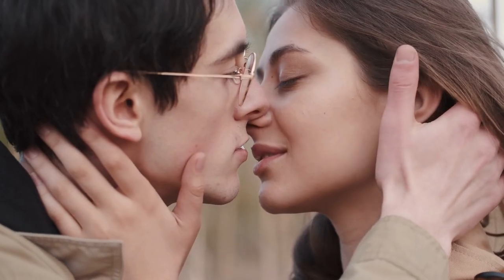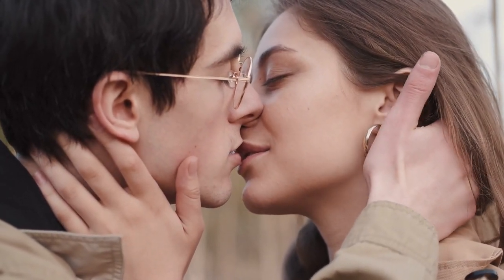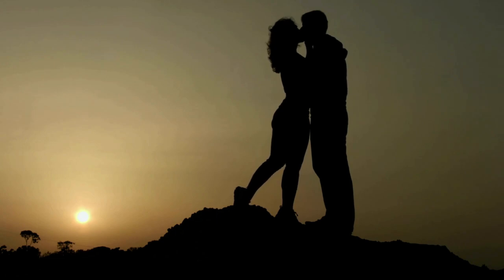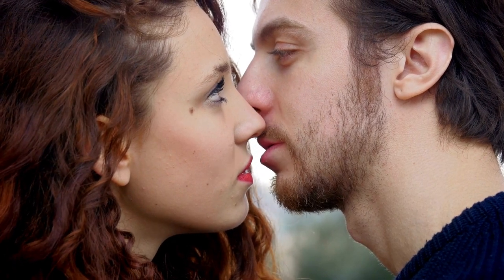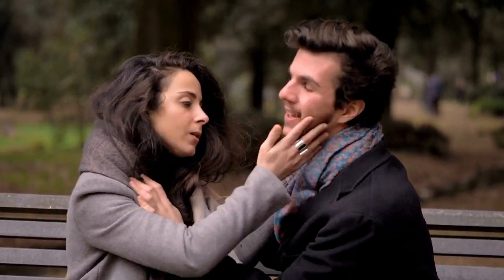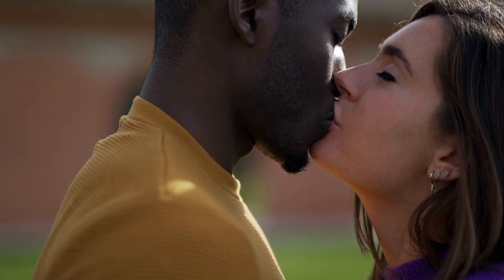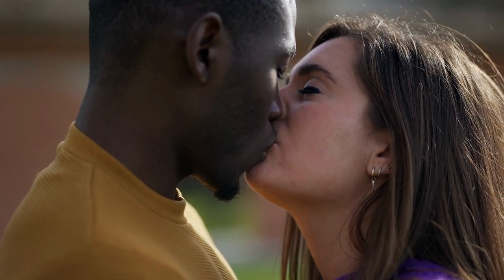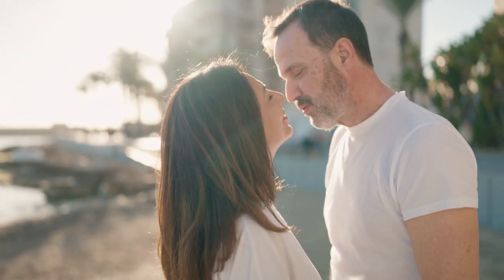how to kiss | how to kiss a girl|first kiss tips |Cbat|Roblox evade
how to kiss | how to kiss a girl | first kiss tips | how to kiss for your first kiss

 playstation state of play   state of play 2022   liv   state of play   pnb rock selfish   sony state of play   nintendo direct reaction   babylon trailer   playstation   bayern vs barcelona   liverpool vs ajax   pnb rock unforgettable   lula cnn   pbd podcast   nintendo direct   god of war ragnarok trailer   pnb rock   nintendo direct september 2022   nintendo   emmys 2022   valuetainment   god of war ragnarok   wwe raw highlights   champions league   peter jordan   joe knows   cyberpunk edgerunner   citizen tv live   abp ananda live   god of war   habs   film booth   pnb rock shot   liverpool   polo g type beat   sweatcoin   ios 16 features   ign   lil baby type beat
king charles   nate diaz vs tony ferguson   little mermaid trailer   king charles iii   queen elizabeth ii   queen elizabeth death   liverpool vs napoli   india vs afghanistan highlights   elizabeth ii   what happens when the queen of england passed away   insta360 x3   pak vs afg asia cup 2022 highlights   thank god movie trailer   napoli vs liverpool   jee advanced result 2022   pakistan vs afghanistan asia cup 2022 highlights   pakistan vs afghanistan   india vs sri lanka live match today   black adam trailer 2 reaction   coldplay rock in rio 2022   the queen is dead   the little mermaid trailer   india vs sri lanka highlights   queen elizabeth   god save the king   black adam trailer 2   sevilla vs manchester city   ind vs sl   alcaraz sinner   bhramshastra review   what will happen when queen elizabeth passes away   there is no queen of england   thank god   champions league highlights   central cee la leakers freestyle   bbc live   india vs afghanistan live match today   gib vs austin mcbroom live   habs episode 18   ufc 279 press conference   liverpool napoli   mesut can eray   werewolf by night   brahmastra public review   disney d23   alcaraz vs sinner   brahmastra review   cobra kai season 5 reaction   pak vs sl live match today   ian watkins   nba 2k23 best build   iphone 14 pro unboxing   broken pieces gameplay   manchester city vs sevilla   mere humsafar episode 38   the mandalorian season 3 trailer   picard season 3 trailer   guns n roses rock in rio 2022   wednesday infidelity part 2   darren watkins   nba 2k23 build   elizabeth 2   ponniyin selvan audio launch   brahmastra box office collection   graham potter   doors but bad   secret invasion   tales of the jedi   percy jackson trailer   iphone 14 pro review   walt disney studios   roblox innovation awards 2022   xanderhal is not your ally   afghanistan vs pakistan   assassin's creed mirage gameplay   secret invasion trailer   ponniyin selvan trailer tamil   little mermaid   end of the road trailer   shwetabh gangwar controversy   india vs afghanistan   kevin holland   the queen is dead the smiths   kartavya path   iphone 14 hands on   the little mermaid 2023   asia cup final   ind vs afg   buckingham palace   thank god trailer   iphone 14 pro colors   harry styles chris pine   queen elizabeth funny moments   ponniyin selvan trailer   broken pieces   brahmastra movie review   brahmastra theatre reaction   rams vs bills   ubisoft forward 2022   drx vs fpx   ps1 trailer hindi   ding dong the witch is dead   mandalorian season 3 trailer   house of the dragon episode 5   iphone 14 review   the queen   boca vs river   iphone 14 pro hands on   the little mermaid   d23   mandalorian season 3   prince william   rdc 2022   zevent 2022   indiana jones 5 trailer   apple live   india vs sri lanka   queen of england   the royal family channel   trail out gameplay   thor love and thunder reaction   elizabeth   god save the queen sexpistols   paddington meets the queen   adam saleh vs landon mcbroom   house of the dragon episode 4 reaction   goodbye trailer   central cee freestyle   chris barnett   zevent   iphone 14 ad   prince philip death announcement   tales of the jedi trailer   save shwetabh gangwar   the marvels trailer   disney dreamlight valley review   queen elizabeth coronation   prince philip   god save the queen   pnb rock   ps 1 movie trailer   iphone 14 pro max unboxing   apple iphone 14 pro   2k23 current gen   black adam trailer reaction   baller   cyberpunk 2077 1.6   cobra kai season 6   bbc news live   axiore   neet 2022 result   disenchanted trailer   the mandalorian season 3     vikram vedha trailer reaction   inside out 2   prince andrew   iphone 14 trailer   bills vs rams   mando season 3 trailer   queen elizabeth interview   iphone 14 launch   ufc 279 highlights   neet result 2022   cyberpunk 1.6   prince charles   roblox innovation awards   2k23 build   disenchanted   sex pistols god save the queen   ubisoft forward   nba 2k23 current gen   iphone 14 pro max camera test